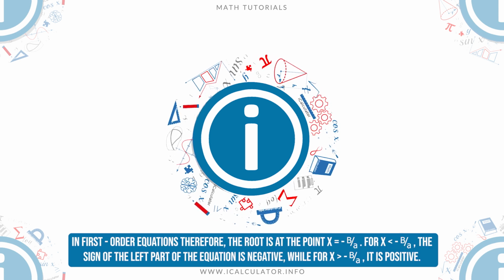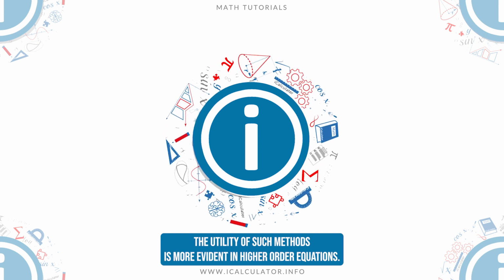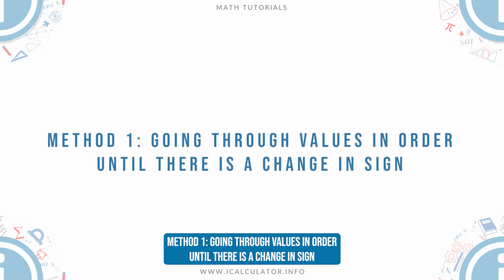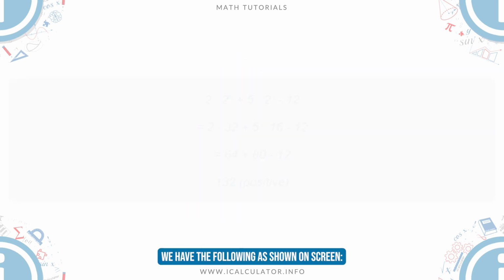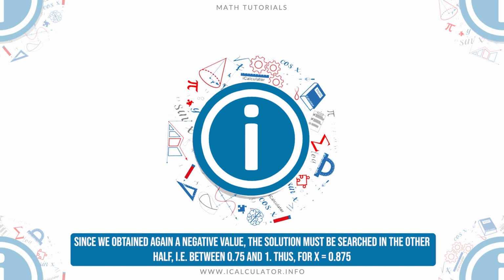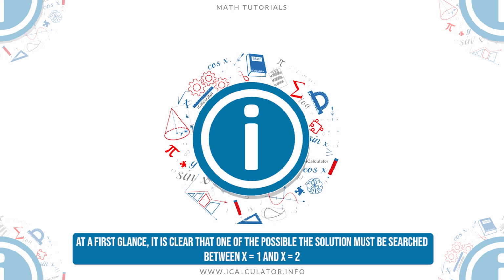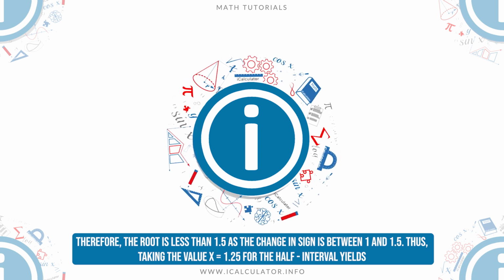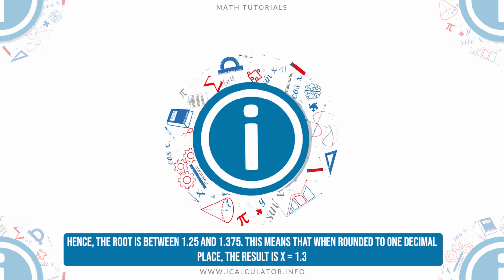9.4.1 - Iterative Methods for Solving Equations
Welcome to our Math lesson on Iterative Methods for Solving Equations, this is the First lesson of our suite of math lessons covering the topic of Equations